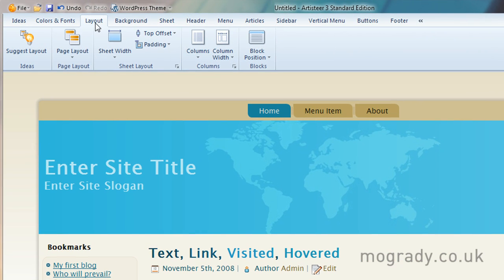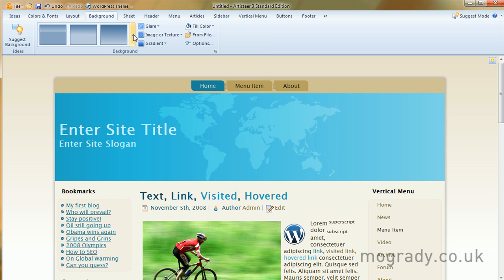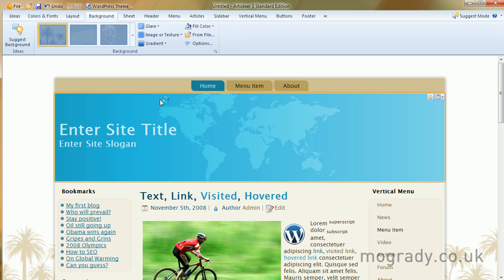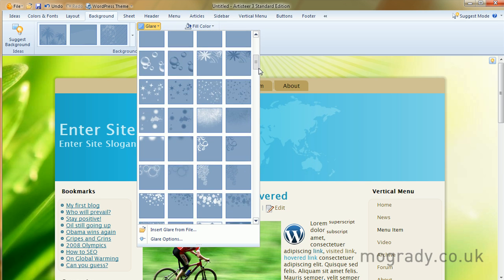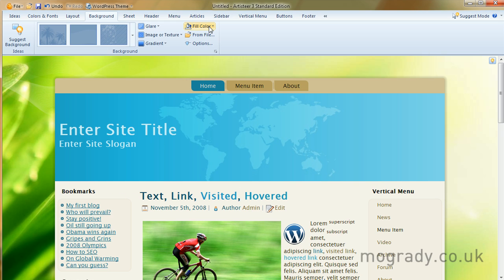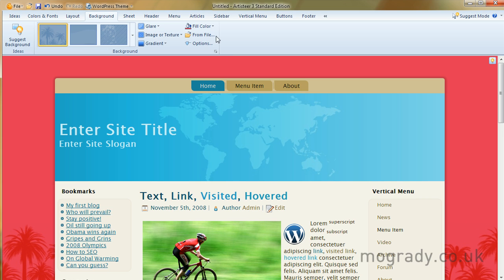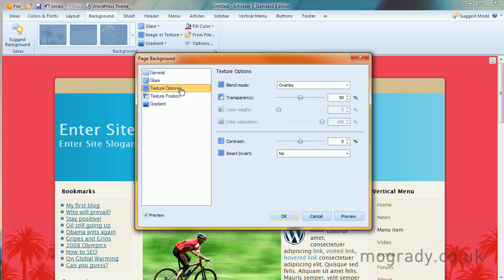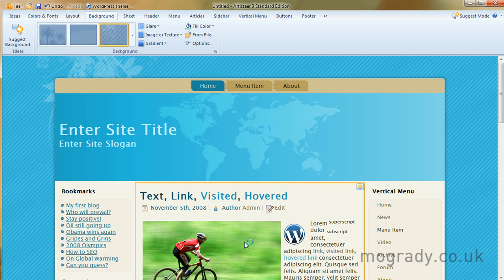Artisteer Tutorial WordPress 4/14 Background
Part 4 of 14 - Artisteer 3: Background

Artisteer 3 is surely the ultimate template maker for WordPress, Drupal, Joomla, DotNetNuke, Blogger etc. When you make a WordPress blog, the standard free themes are reasonable and there is quite a selection.

But why opt for second best when you can make your own with Artisteer 3. Did you see Part 3 yet - Layout

This is Part 4 and looks at the Background tab. Be sure to watch the preceding parts.

Michael   :-)